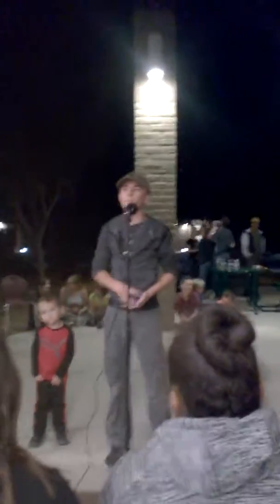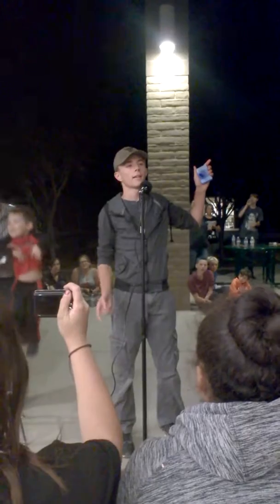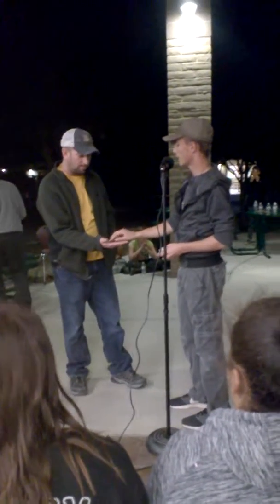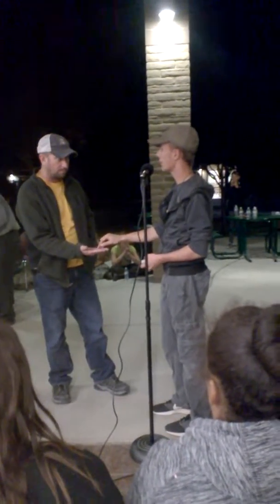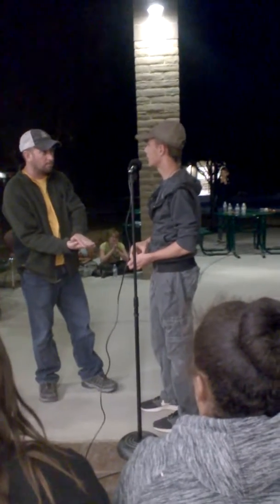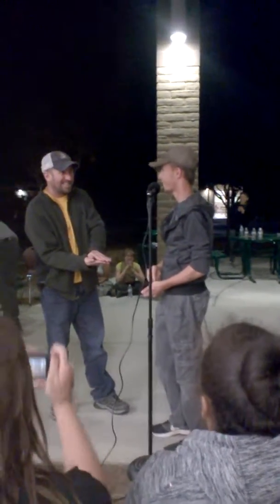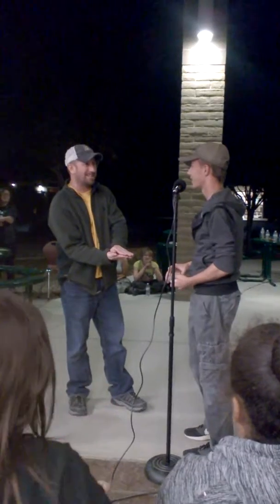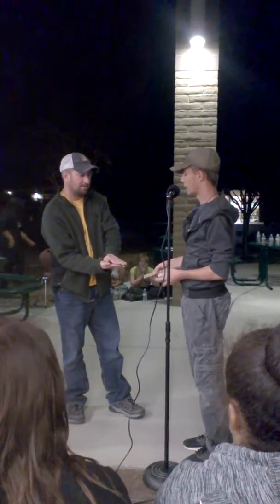2017 Aaec Talent Show